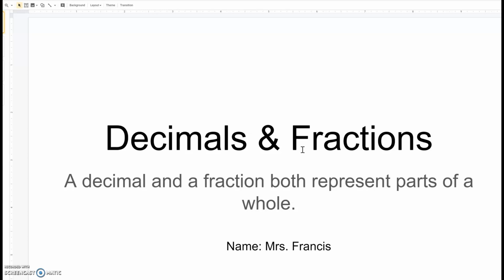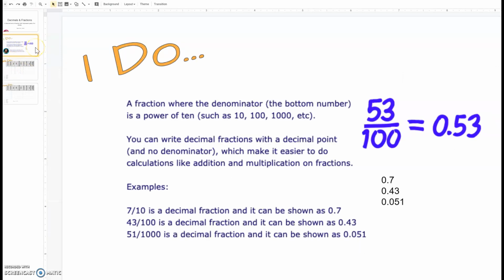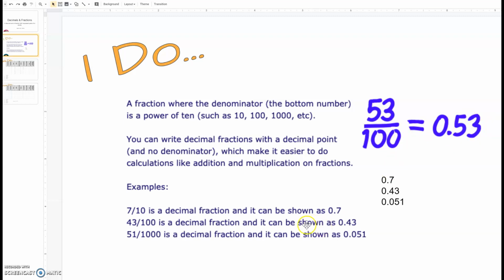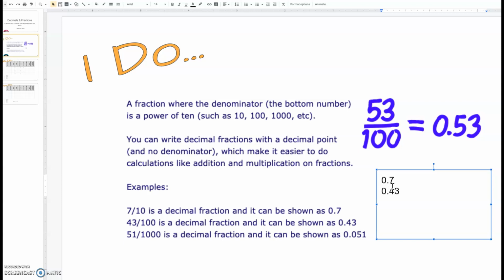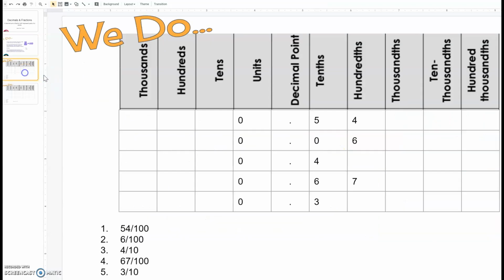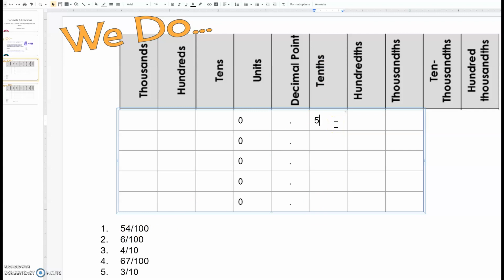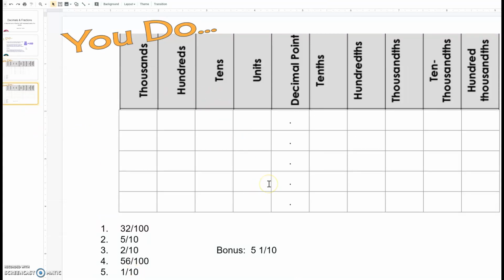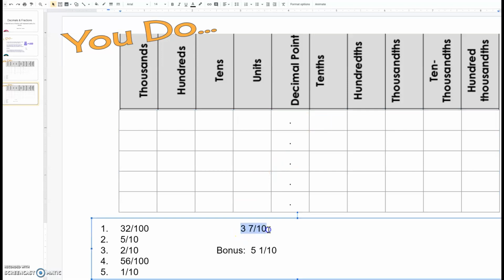April 6th - Decimals & Fractions